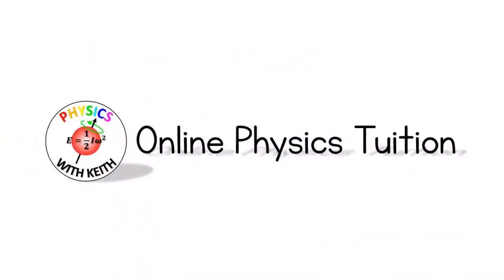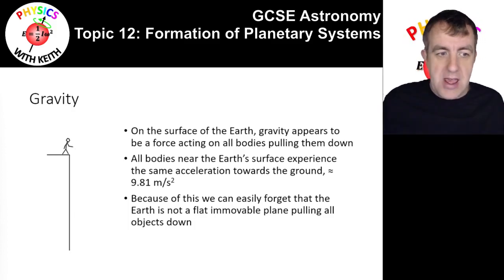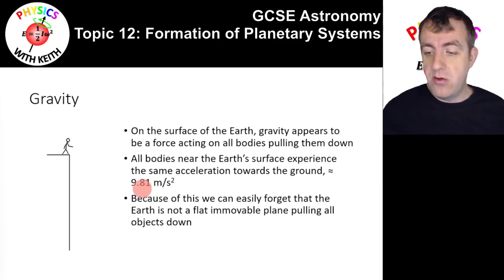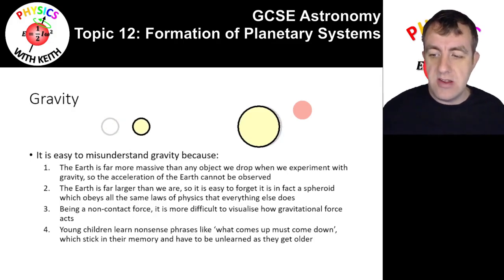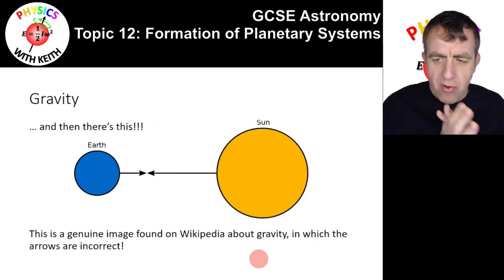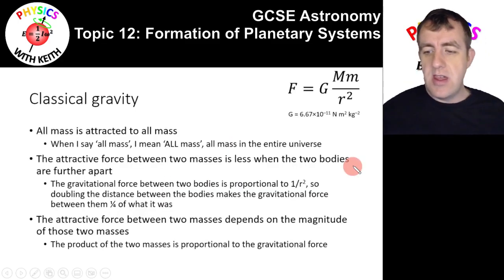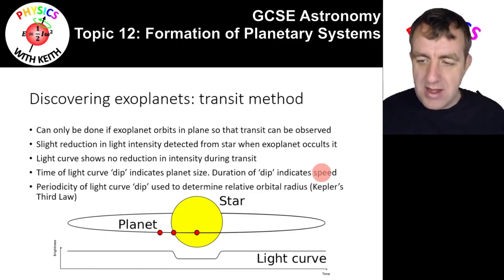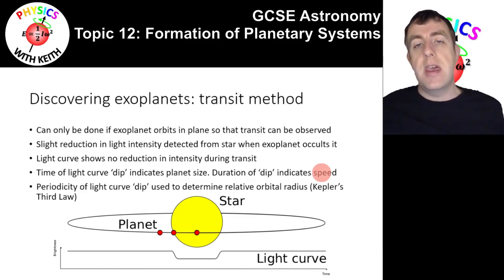Edexcel GCSE (9-1) Astronomy, Topic 12: Formation of Planetary Systems (summary)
Topic 12 - Formation of Planetary Systems Specification:

• Be able to identify the operation of each of the following in our Solar System:
🡒 gravitational attraction producing regular motion, including the orbits of planets and moons
🡒 tidal gravitational forces producing effects, including ring systems, asteroid belts and internal heating
🡒 gravitational interactions of multiple bodies producing effects such as gradual shifts in orbits, chaotic motion, resonances and the significance of Lagrangian Points (detailed mathematical descriptions not required)
🡒 accidental collisions causing impact craters, changes to orbital motions or planetary orientations
🡒 solar wind affecting comets, planetary atmospheres and the heliosphere
• Be able to identify the operation of each of the following interactions in the formation of planets and moons:
🡒 the interaction between tidal gravitational and elastic forces to determine whether a body is broken apart (Roche Limit)
🡒 the interaction between attractive gravitational and elastic forces in determining a body’s spherical or irregular shape
🡒 the interaction between gravitational and thermal factors in determining the presence of an atmosphere
• Understand the main theories for the formation of gas giant planets in planetary systems
• Understand the current methods for discovering systems of exoplanets, including transit method, astrometry and radial velocity measurements
• Understand the requirements for life and the possibility of lifeforms existing elsewhere, including:
🡒 on Titan
🡒 on Europa
🡒 on Enceladus
🡒 outside our Solar System
• Understand the relevance of the Goldilocks (Habitable) Zones
• Understand how factors in the Drake equation can be used to allow us to estimate the number of civilisations in our Galaxy
• Understand the search for extra-terrestrial intelligence, by receiving radio waves (SETI), including the benefits and dangers of discovering extra-terrestrial life

⭐️ 𝗟𝗶𝗻𝗸𝘀 ⭐️